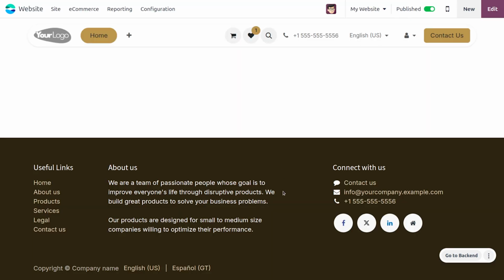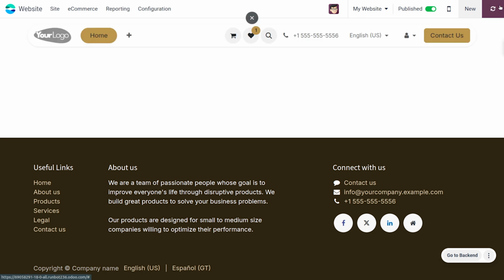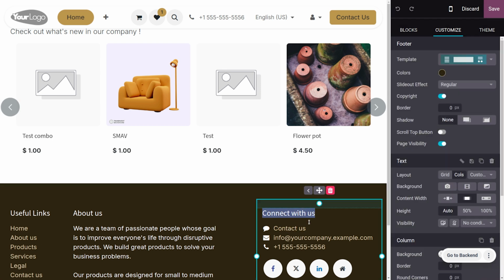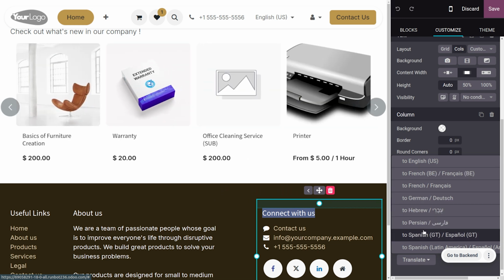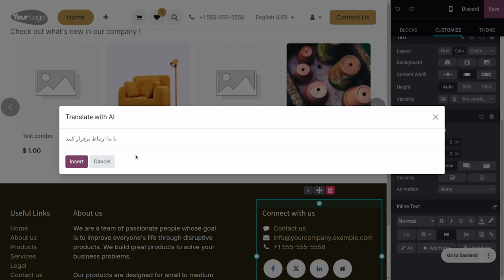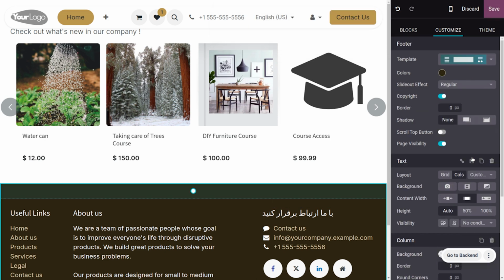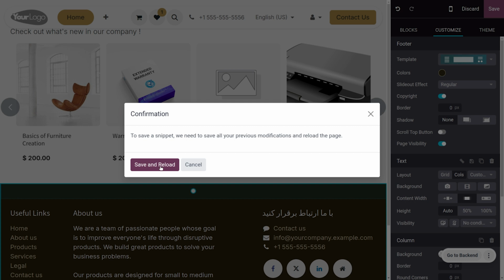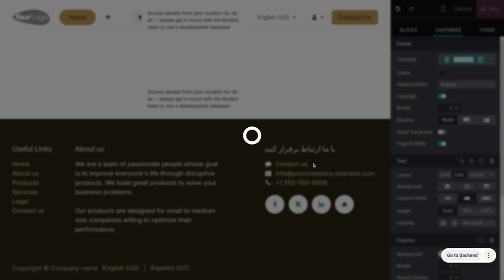How to Translate Odoo 18 Website in Any Language with AI | Translation with AI in Odoo 18 Website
Odoo 18 offers a robust translation framework that leverages AI to enhance the translation process. Here are the key features and functionalities:

Translation Management:

Centralized Translation Platform: Odoo provides a centralized platform where you can manage all your translations, including creating new translations, reviewing existing ones, and assigning tasks to translators.
Translation Workflow: You can define a translation workflow to streamline the translation process, ensuring that translations are reviewed, approved, and published efficiently.
Translation Memory: Odoo maintains a translation memory that stores previously translated terms and phrases, helping to reduce translation costs and ensure consistency across different languages.